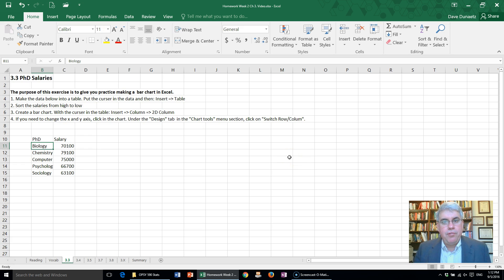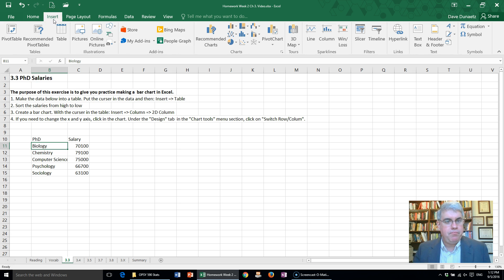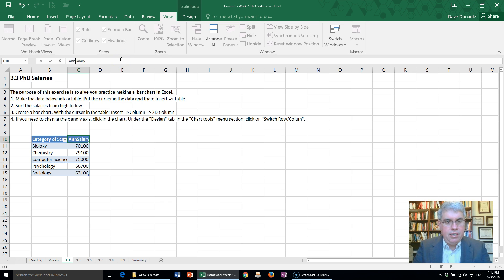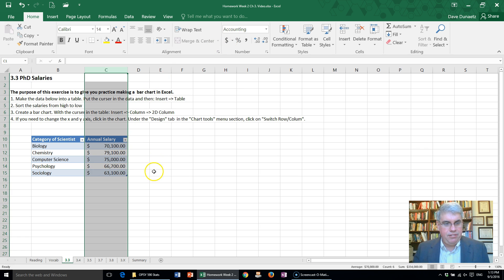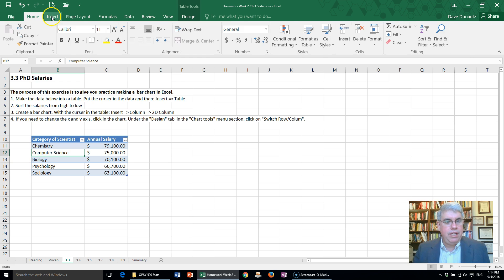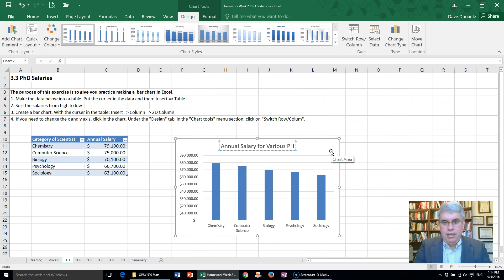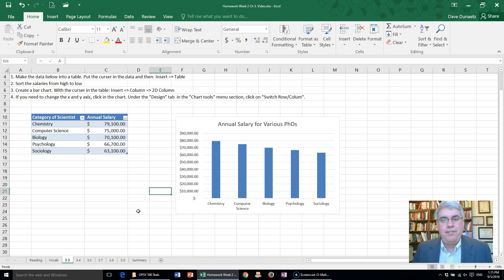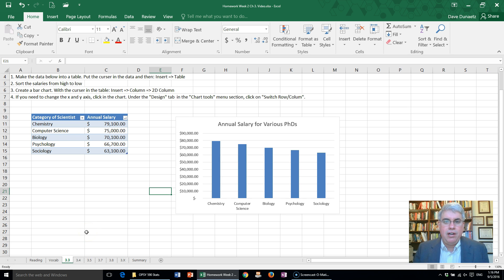Chapter 3 Problem 3 from Pagano's Understanding Statistics using Excel, HW2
This video shows how to do Problem 3 from Chapter 3 of Understanding Statistics in the Behavioral Sciences by Robert Pagano using Excel. It is for Homework #2 of OPSY 590 at Azusa Pacific University.
The second half of the video contains a personal reflection linking a concept in the problem to a biblical concept. If this does not interest you, please skip this part.